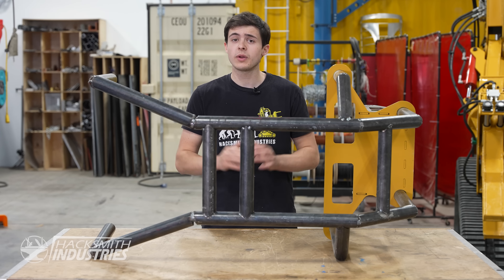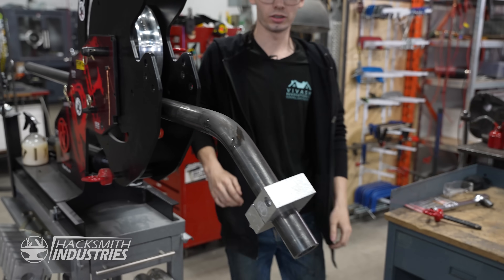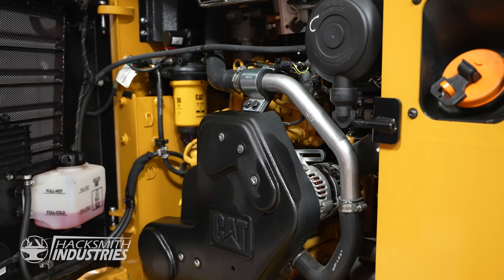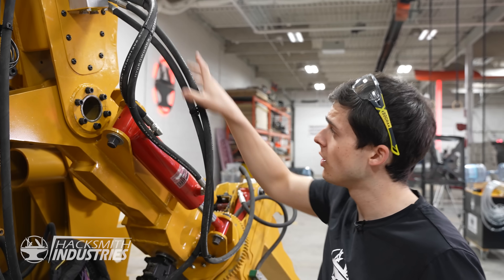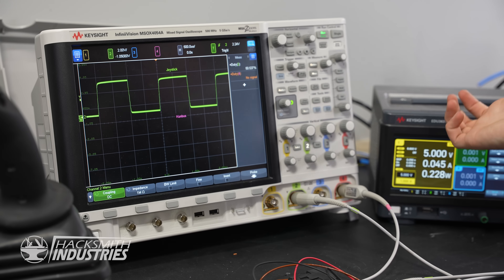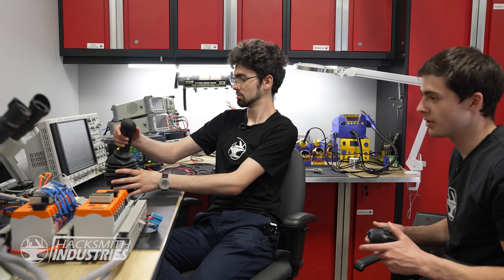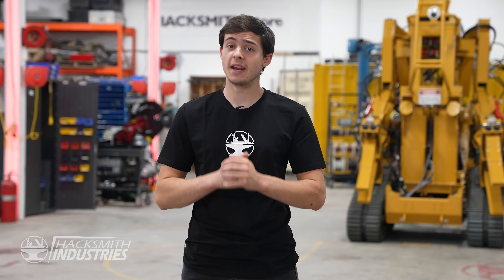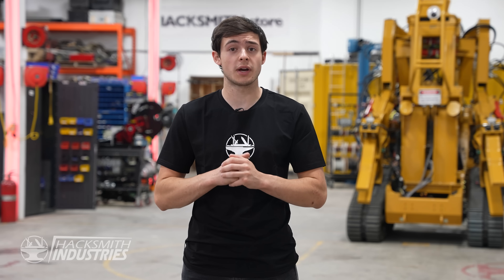The Giant Comes to Life... (POWER LOADER: PART 14)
Big thank you to Rogue Fabrication for sending us the pipe bender and making the roll cage possible.

If you'd like to learn more about the control system, check out the Kunbus Revolution Pi

Big thank you to @Cat® Products  for giving us the 239D Compact Track Loader! Check them out on social:

CHAPTERS
0:00 - Intro
0:16 - New Roll Cage Design
2:13 - Bending Pipes
3:31 - Setting up the Hydraulics
5:33 - Prototype Control System
7:49 - Plasma Cutting and Pipe Bending
9:58 - Roll Cage Welding Begins
10:23 - PS4 Controller Setup
11:24 - Powerloader Testing!
12:47 - Safety
14:00 - Mounting Roll Cage
15:47 - Outro

Killing It - Jaymes
Licensed from Triple Scoop Music ►

Rock the Boat - City Wolf

Time to Stand Together - Evgeny Kiselevich